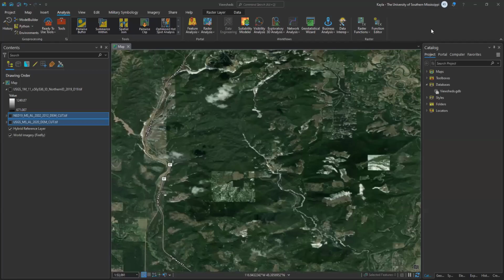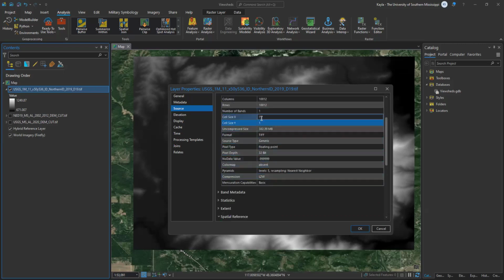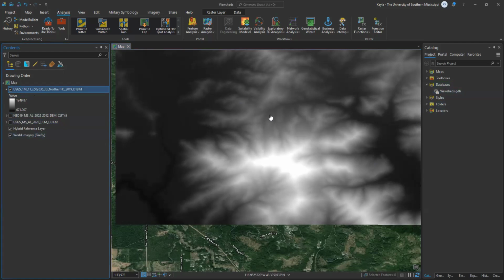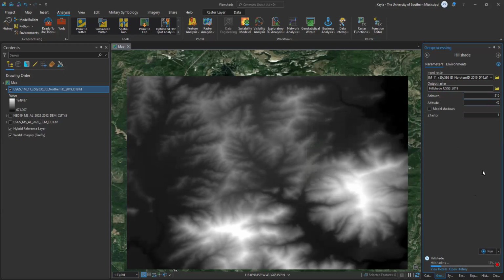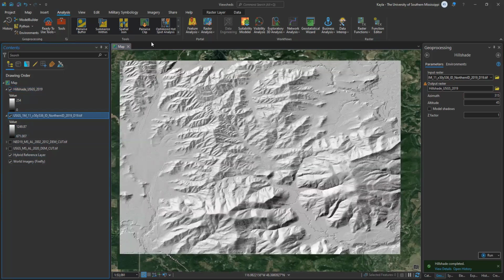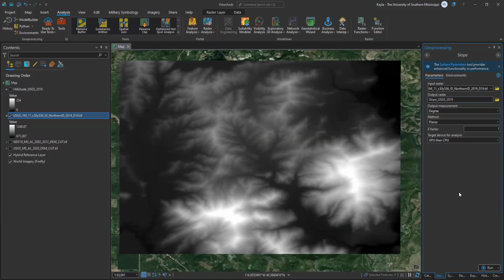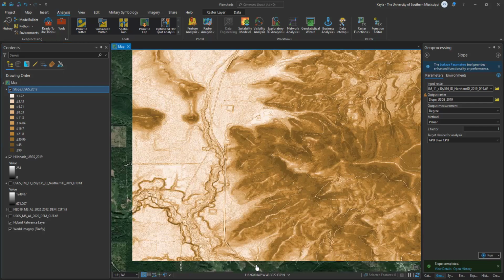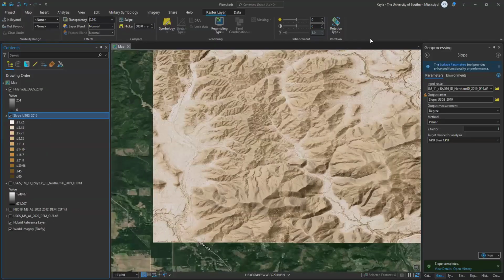Working with Terrain data - Hillshades and Slope in ArcPro